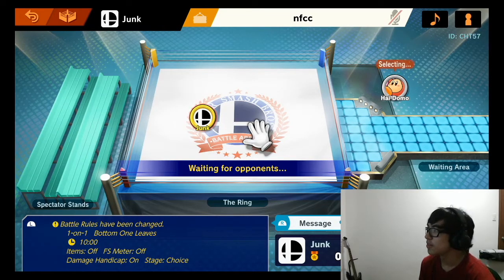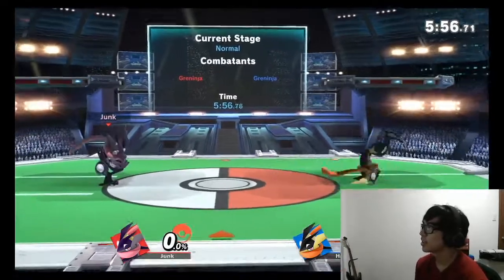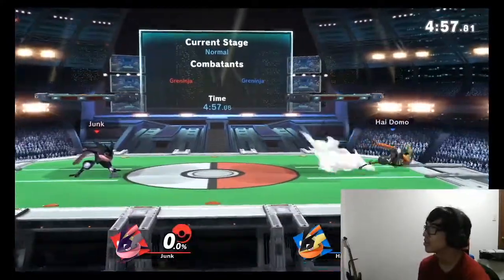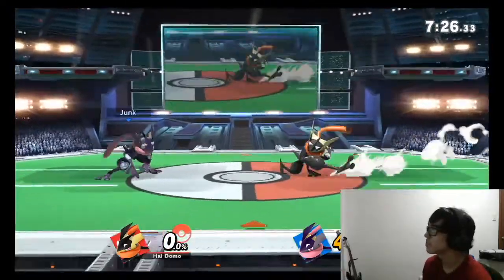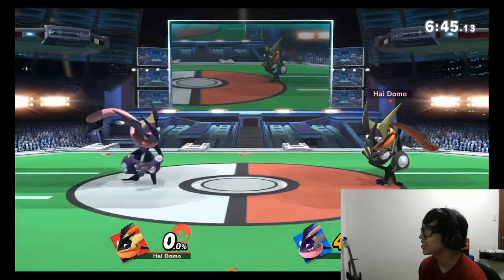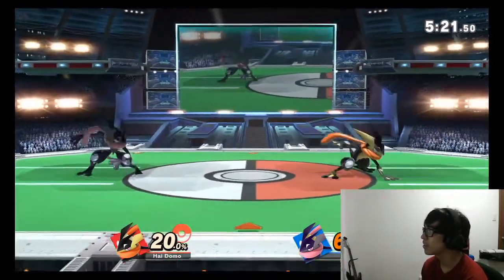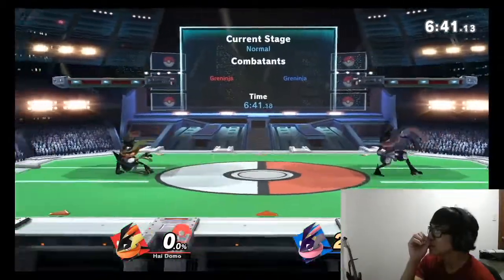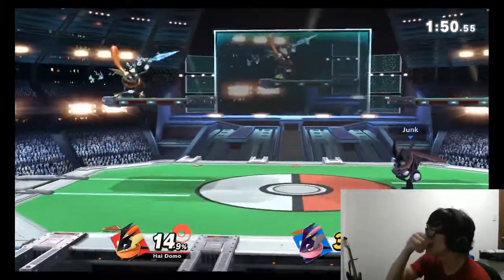Coaching Hai Domo on Movement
kind of an idea of the stuff I do during coaching sessions.

I'm still offering to coach people for free. If you're interested, twitter (@Junkyarddude_PH) or the comments section is the easiest way to reach me as of the making of this video.

Thankfully I'm still a small content creator so I'll catch everything.